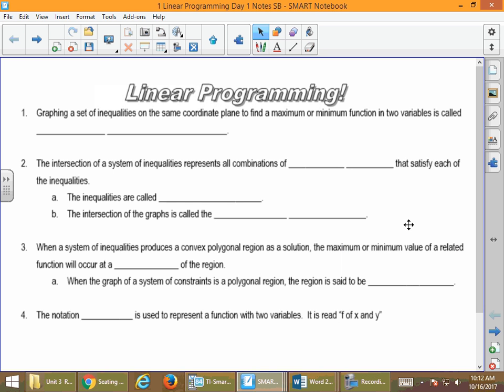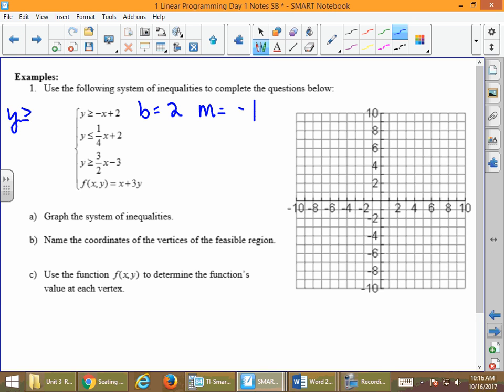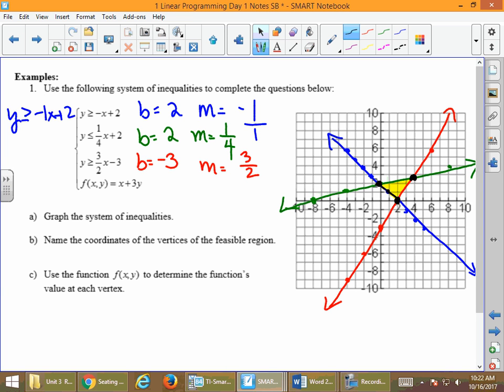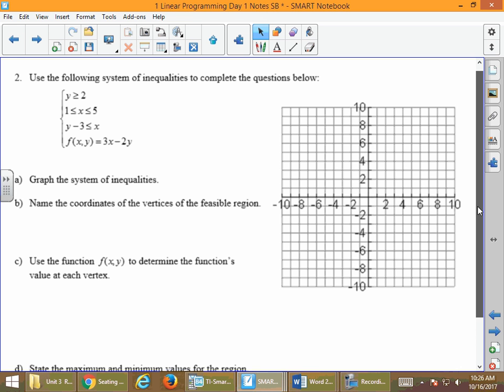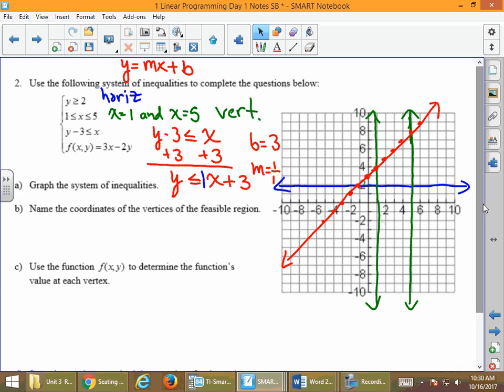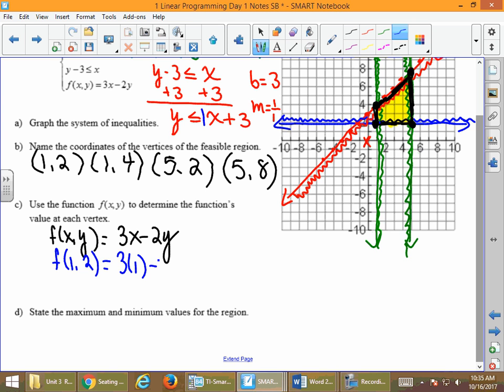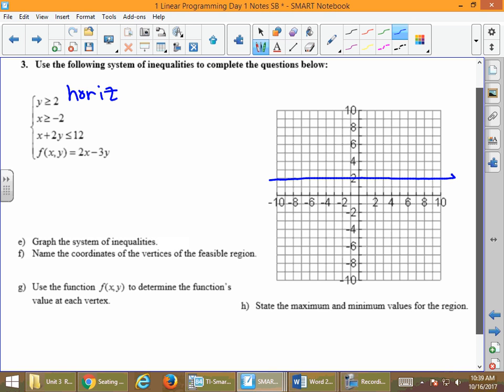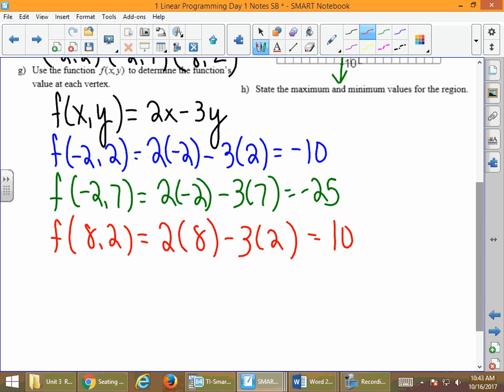a2 notes linear programming day 1